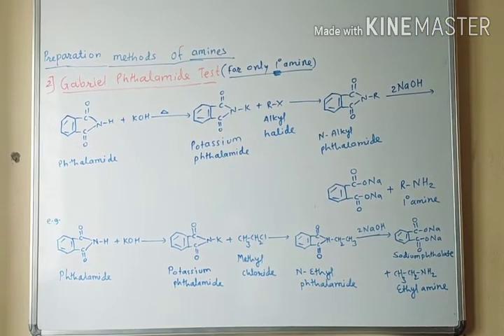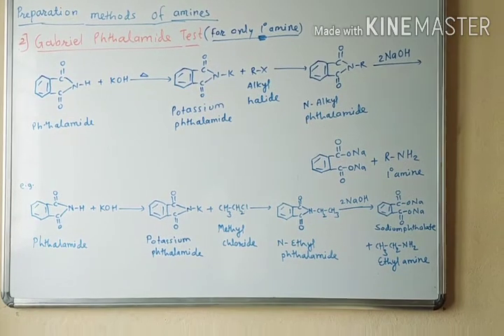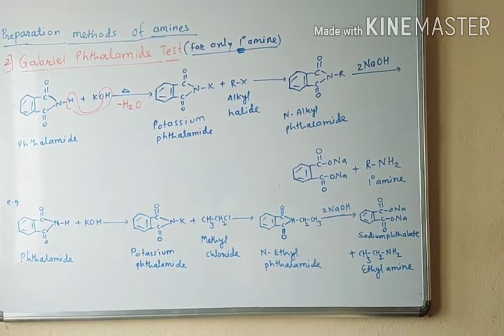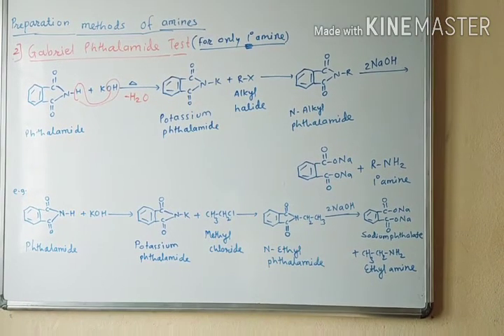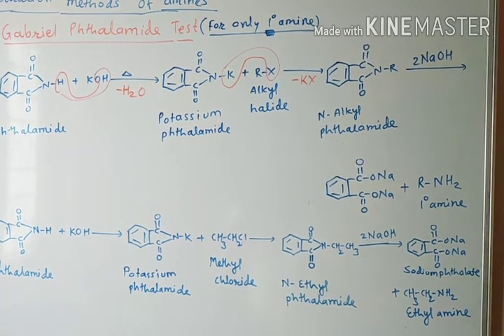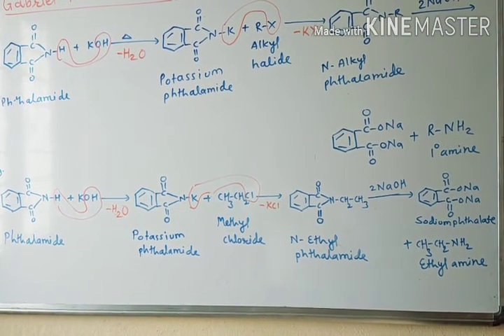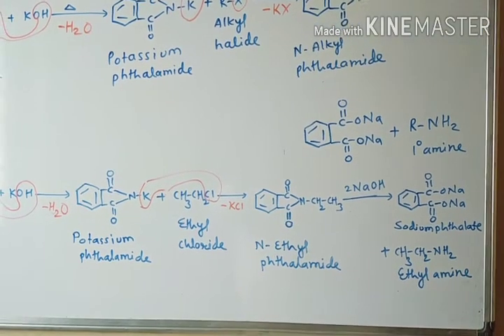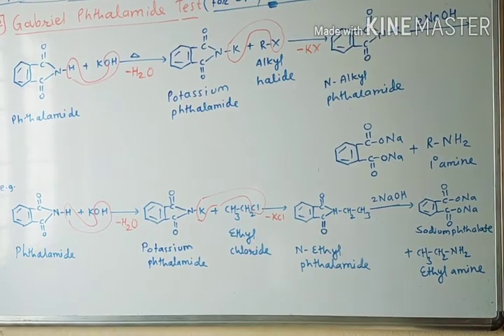Gabriel phthalamide reaction for preparation of only primary amines.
The Gabriel synthesis is a chemical reaction that transforms primary alkyl halides into primary amines. Traditionally, the reaction uses potassium phthalimide.[1][2][3] The reaction is named after the German chemist Siegmund Gabriel.[4]